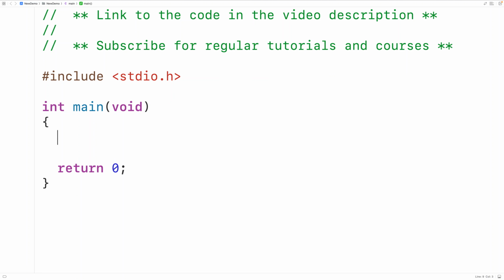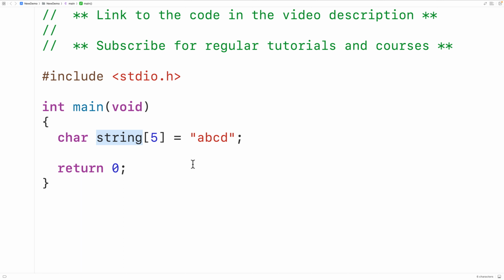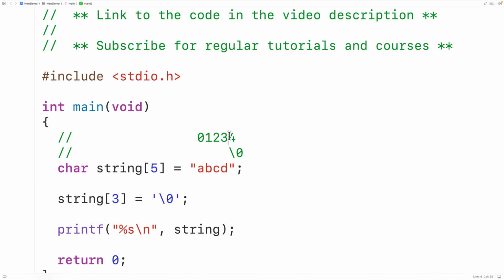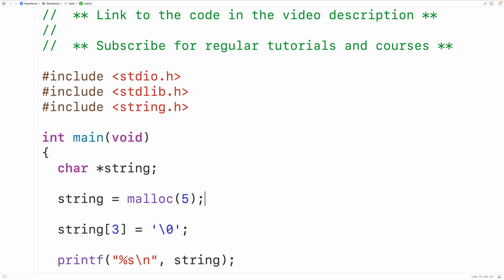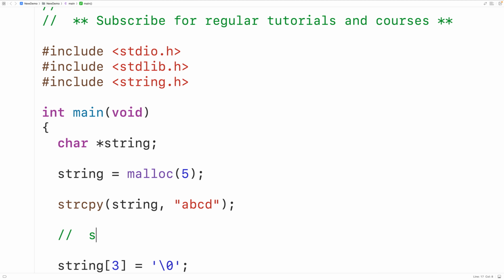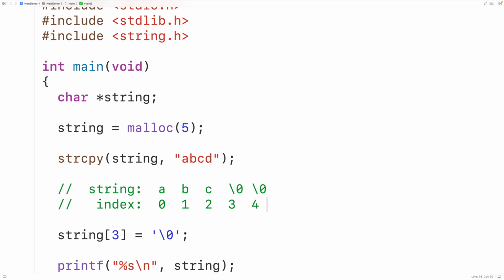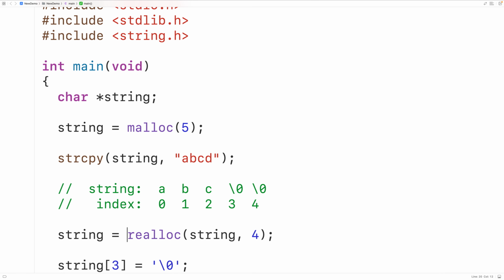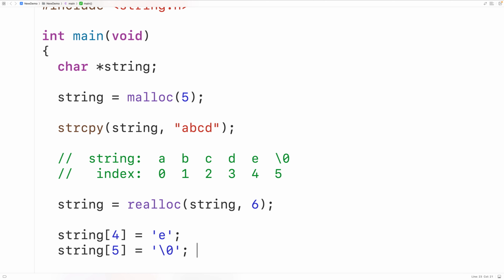Resize A String Stored In Dynamically Allocated Memory | C Programming Tutorial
How to resize a string stored in dynamically allocated memory using C. Source code to build a portfolio that will impress employers!